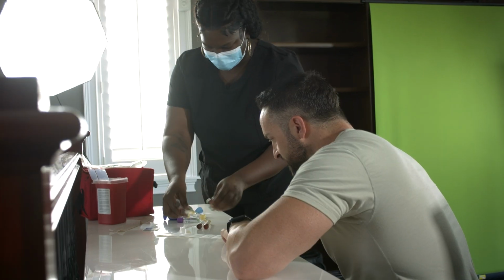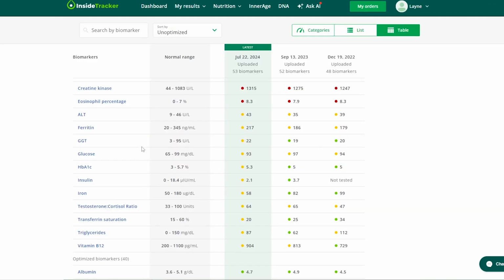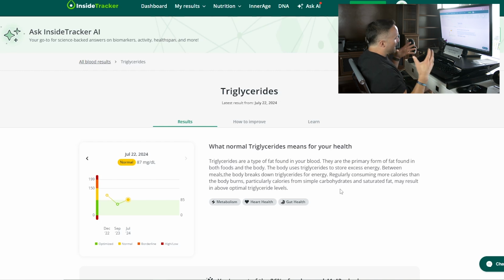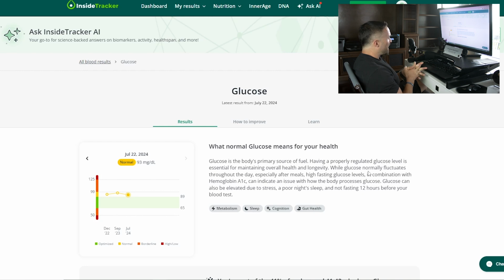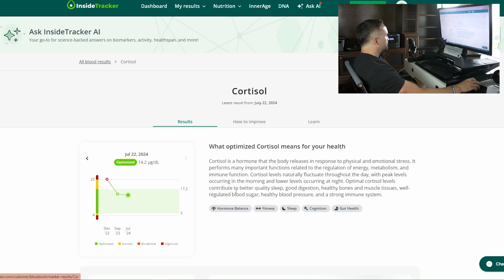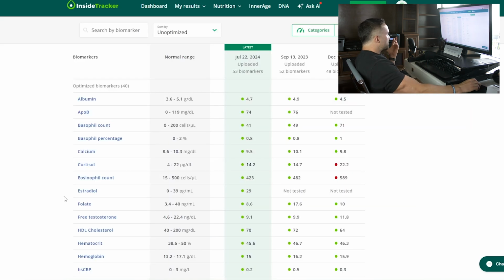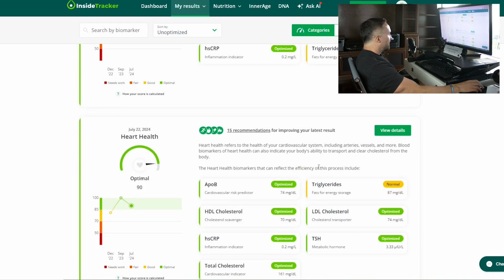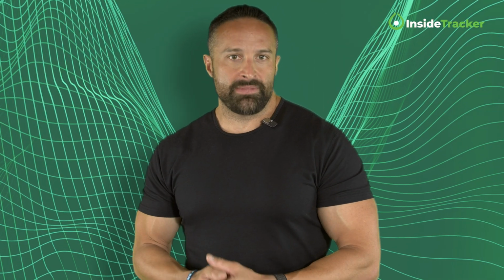What did Biolayne find in his InsideTracker bloodwork? | Dr. Layne Norton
Layne Norton, PhD, is a fitness and nutrition coach and a powerlifting world champion. Here he walks through his third set of InsideTracker blood results. He breaks down some surprising results and explains how to think about biomarkers that fall outside the optimal range.